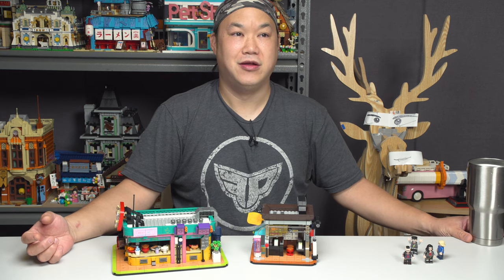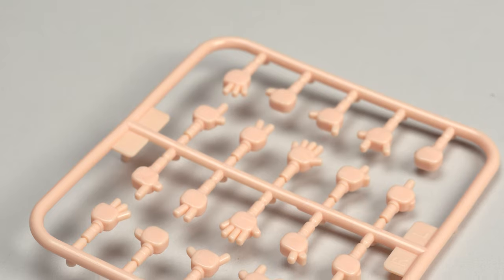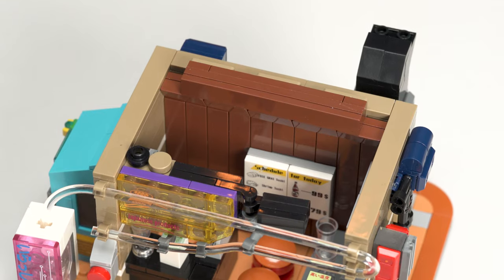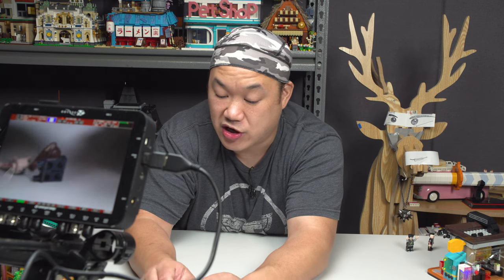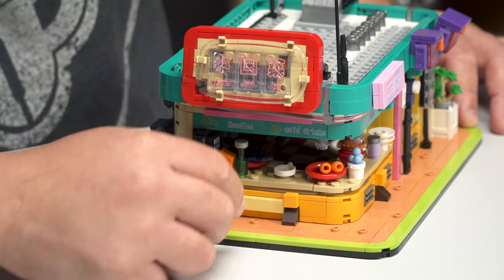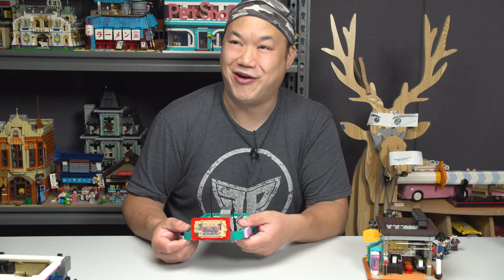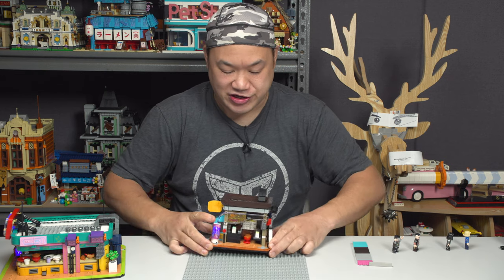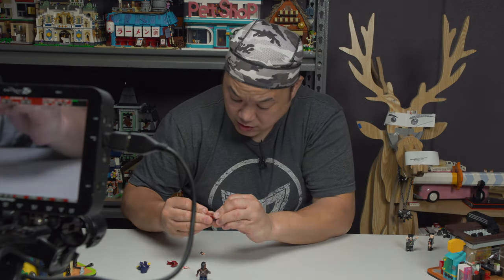Cyberpunk Style Street Corner Chinese Cuisine and Sushi Shop | BrickCool Brick Review KS002, KS003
Aww yea, time to look at some futuristic cyberpunk style theme sets.  You know you have to get these and add them to your brick city!

For FAN MAIL or LETTERS please send to:

Brickmeupscottie's office:
Sha Tin
Hong Kong

For overseas fans:

988 Carnation Ave, Costa Mesa
Ca, 92626
USA

- Odyssey 7Q +
- Atomos NinjaV